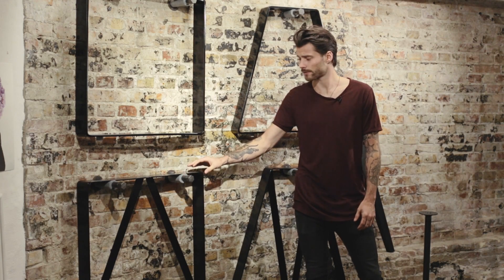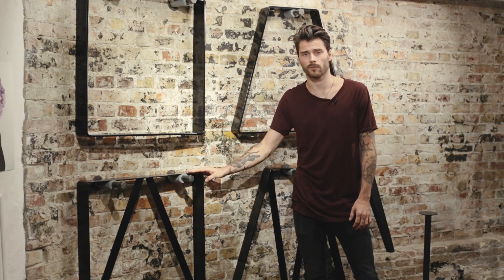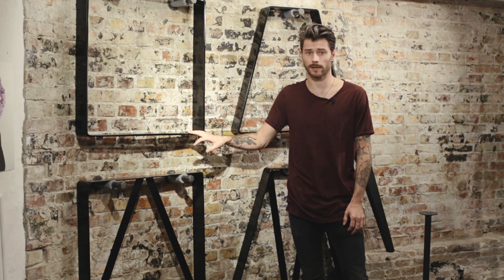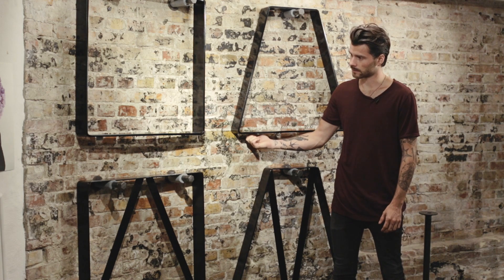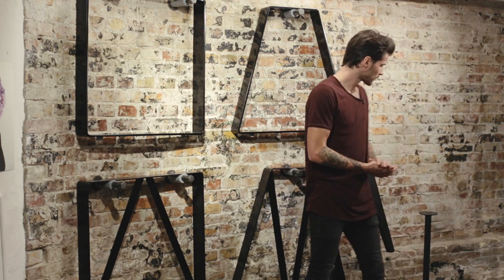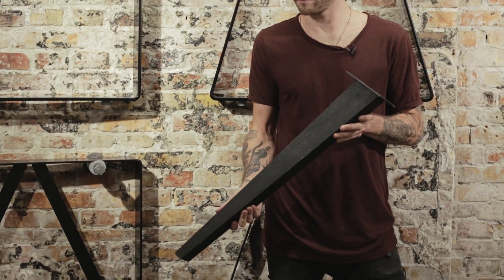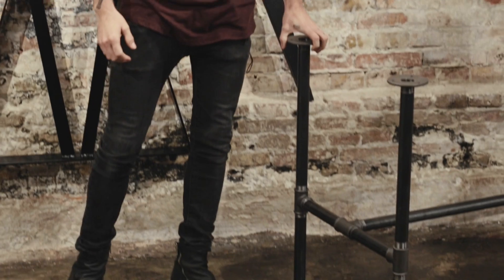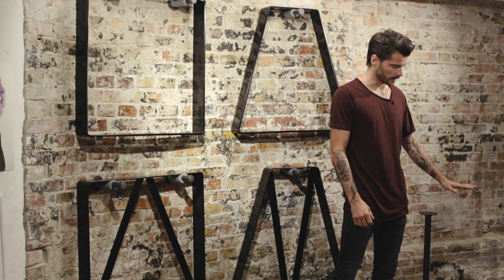Rackbuddy table legs - Bases for tables in steel and wood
In collaboration with One Funky Furniture, RackBuddy has developed a series of table legs & table bases for dining tables and coffee tables.

We have designed table legs in a geometrical A- or square design, fitting to any table top. Additionally, we have created table legs made of steel in a cross design for extra heavy tables, e.g. made out of oak wood or concrete.

Further, we also make table legs our of oak wood treated with different oils that give them a special look.

You can combine the table legs with all of RackBuddy's tables, but you can also use them for table tops you bought somewhere else or built yourself.

Actor: Kasper Boye
Camera: Morten Bentsson